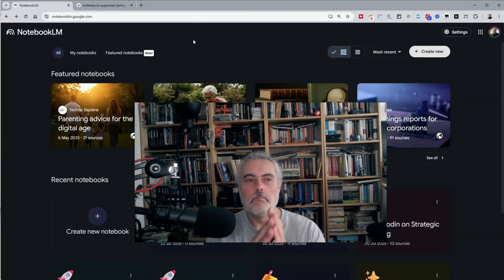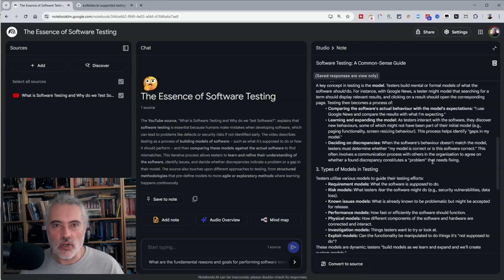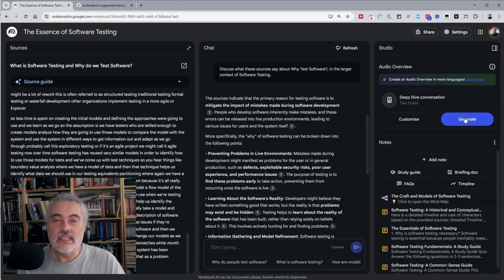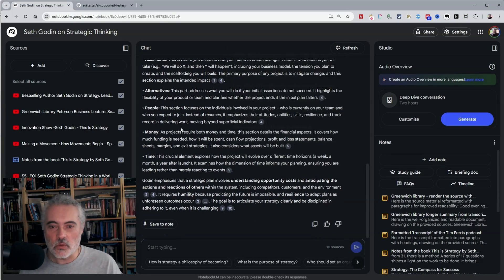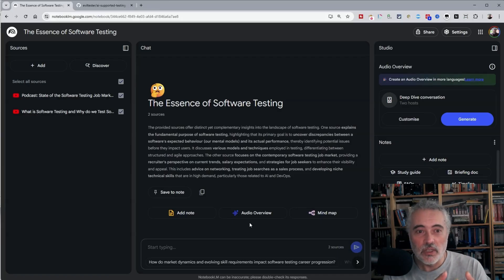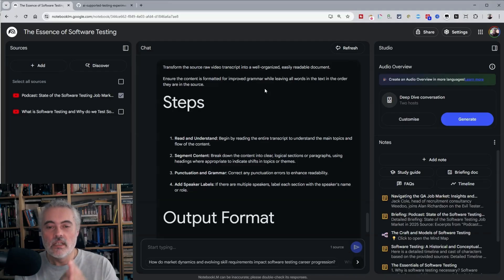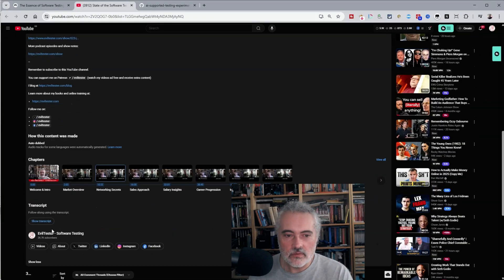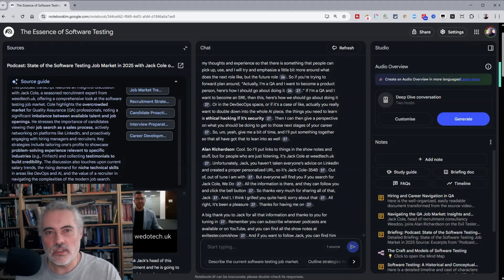Boost Your AI Skills: Learning with Notebook LM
This video shows a demonstration of how to use Notebook LM to study quickly using automatically generated summaries and transcripts from YouTube videos. Video also shows a custom prompt for more accurate transcriptions.

What is Notebook LM? A free and super fast way to study and summarize videos, audio files, pdfs, slides, etc. I love this because I can speed read. So for me - converting a video or bunch of sources into different text representations helps me immerse myself in the topic. And. since this is LLM based, you can use sources that you don't understand the language and get translated summaries.

Main features of Notebook LM:

- upload a source
- see the content of that source
- out of the box:
 - create summary
 - timeline
 - study guide (summary with quizes)
 - FAQs
 - create audio overviews
 - interact with the sources using LLM chat interface
  - highly context aware cutting down on hallucinations
  - translations